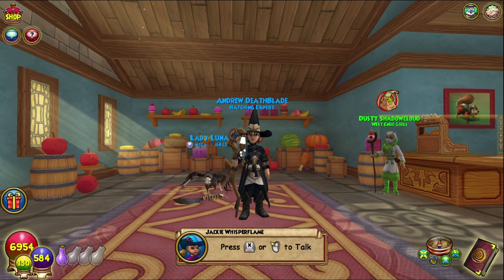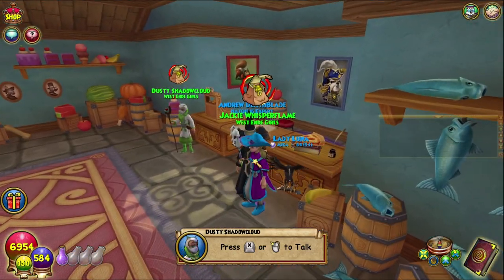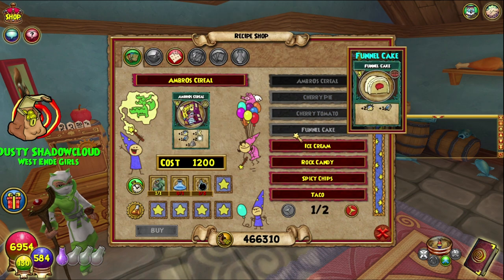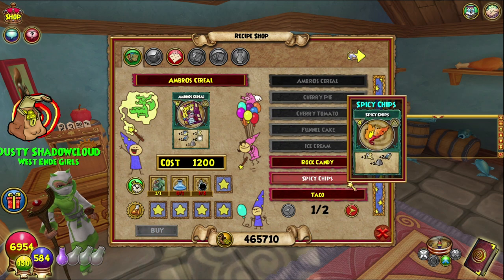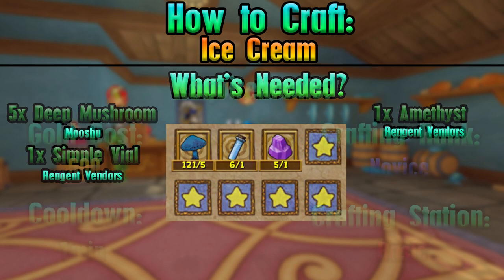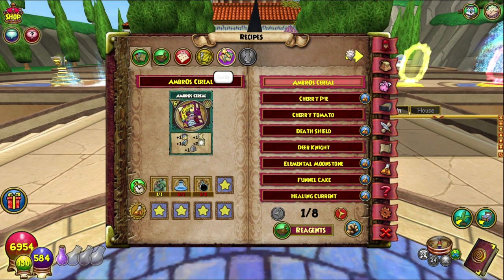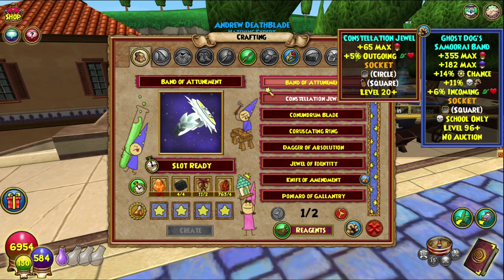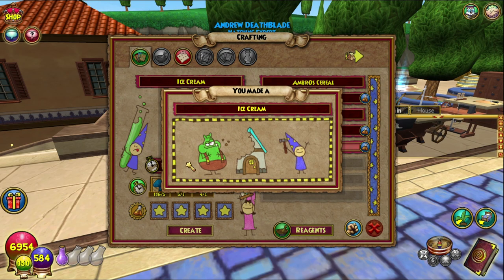Wizard101 | Completionist Crafter #39 | Ice Cream (Pet Snack)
Today we craft the Ice Cream Pet Snack.